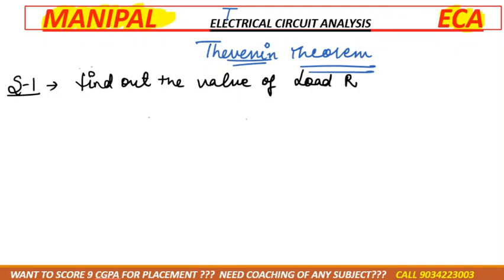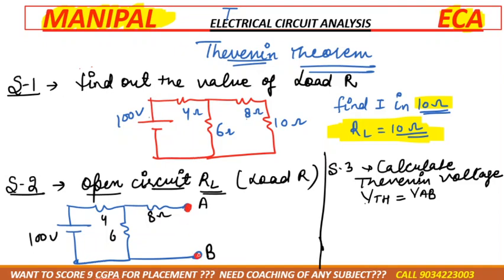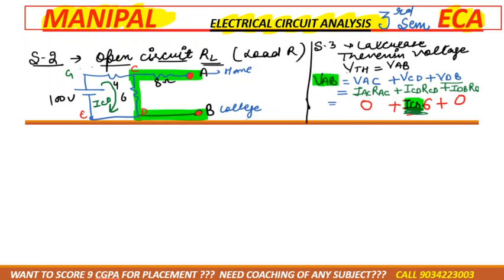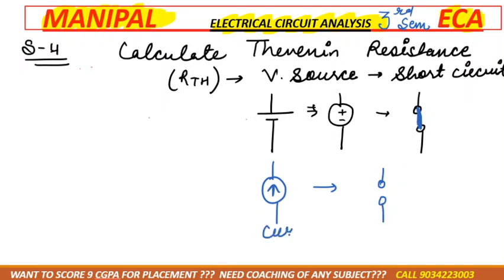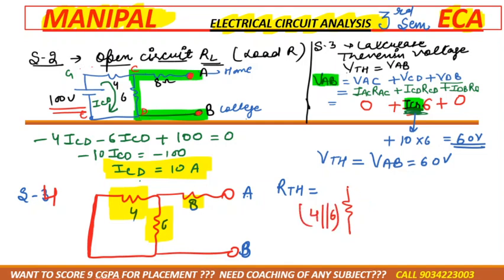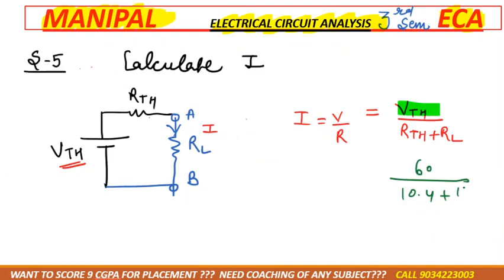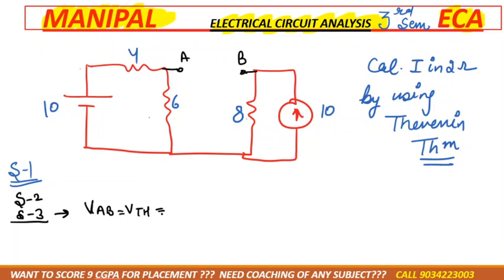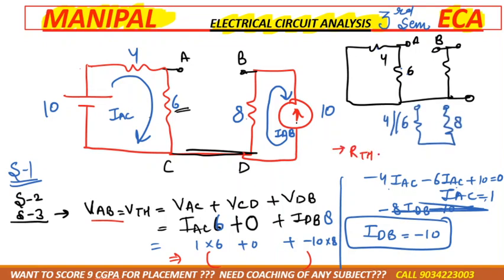lec 6 Electrical circuit analysis basics of thevenin theorem btech 3rd sem manipal institute of tech